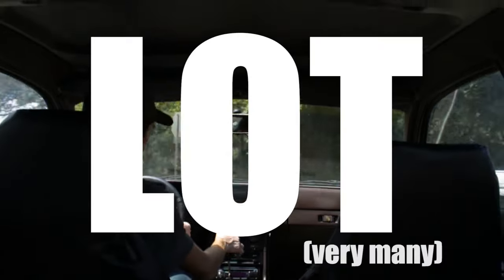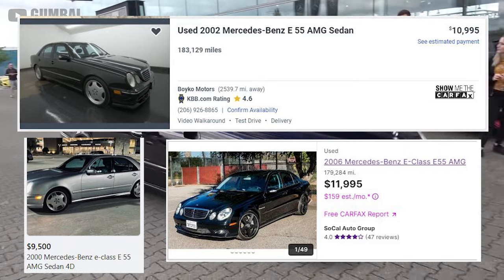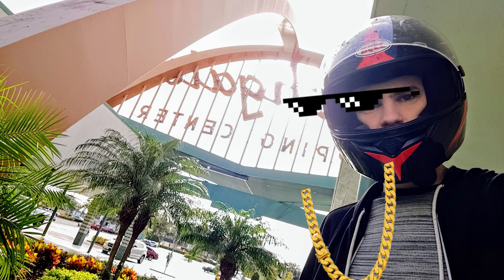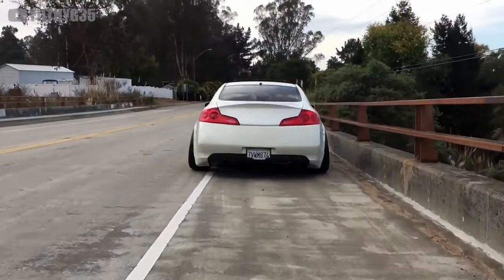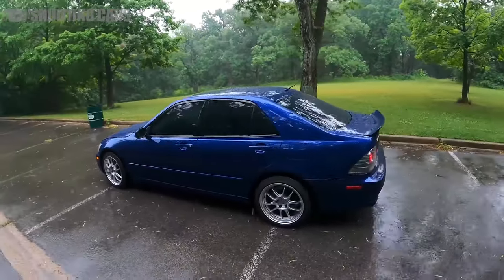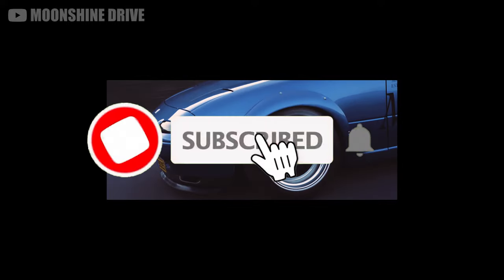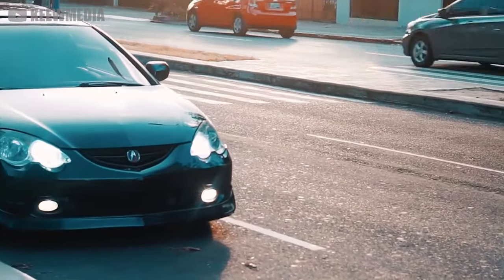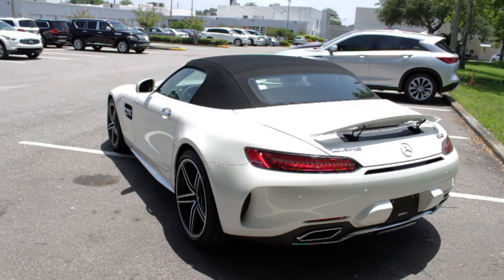5 of the BEST FIRST CARS For Car Guys!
If you're a car enthusiast like me, you probably want your first car to be FAST, LOUD, and FUN. But sadly, a lot of first-time car buyers don't have the budget for their dream Ferrari. In today's video, we take a look at some of the best cheap sports cars for new car fans to enjoy without spending too much dough. For under 12k, 10k, or even 5k, these are some of the fastest, most reliable, and cheapest best first sports cars for high school students and anyone who loves cars.